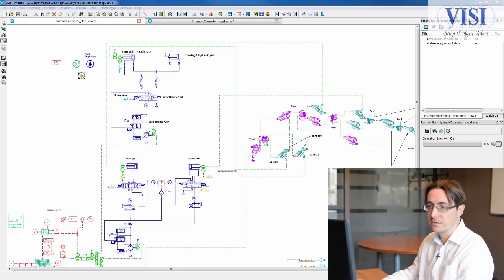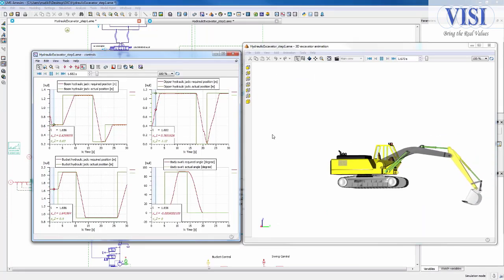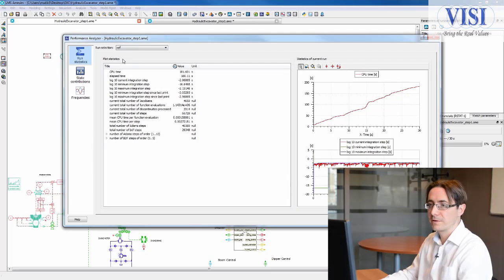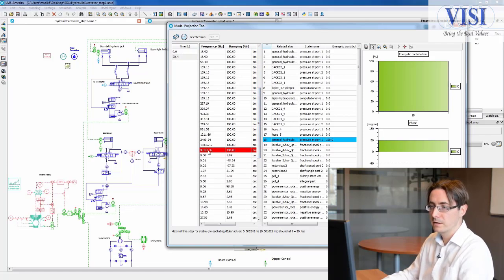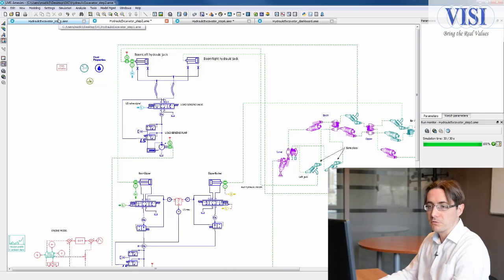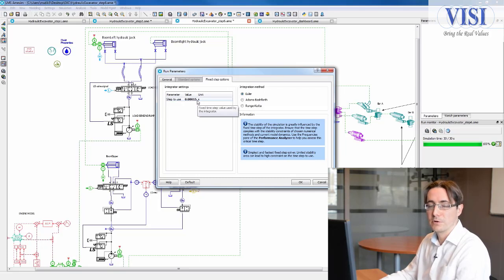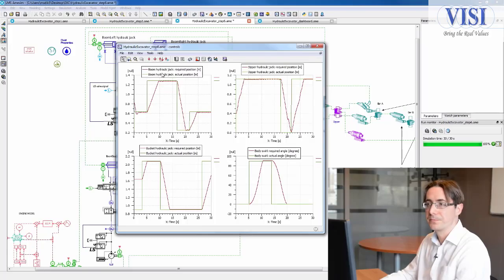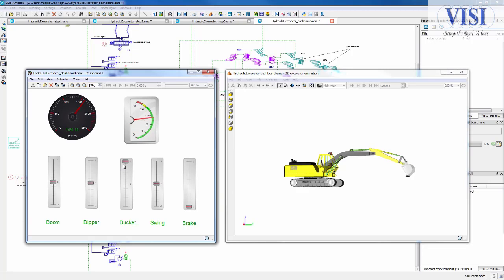VISI - Tối ưu hóa mô hình thiết bị công nghiệp